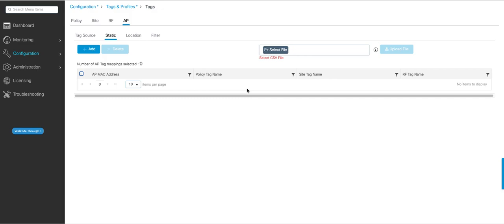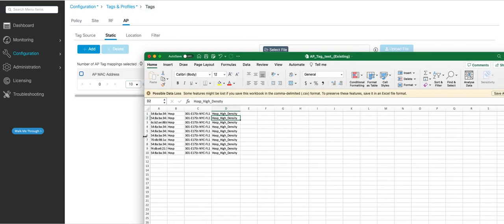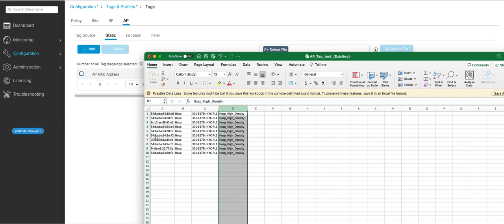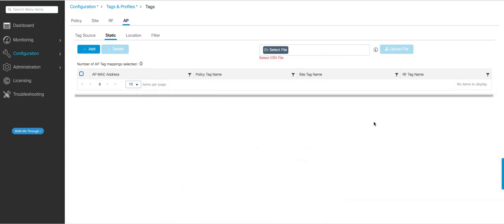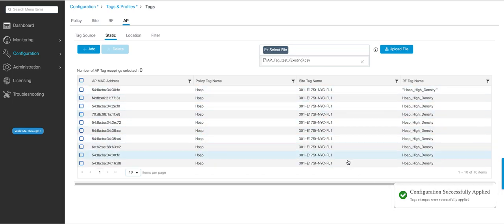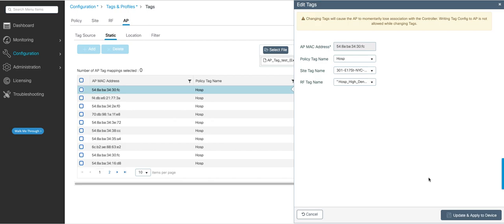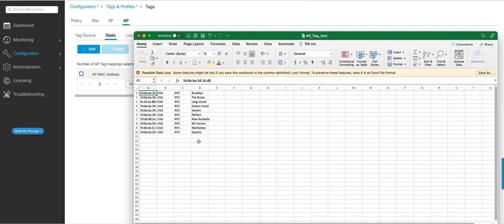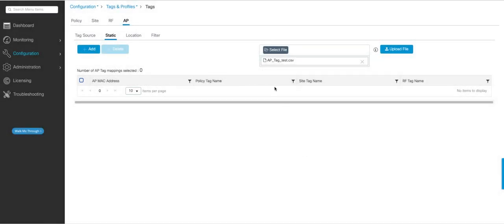Cisco 9800 WLC - Static AP migration